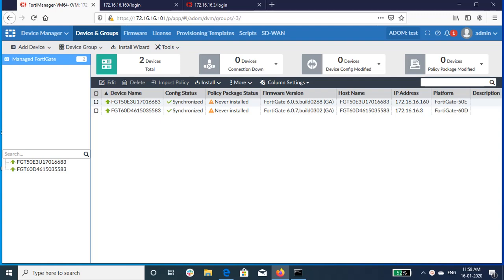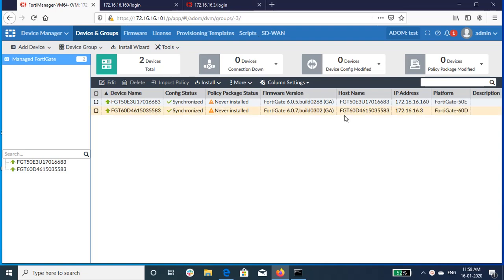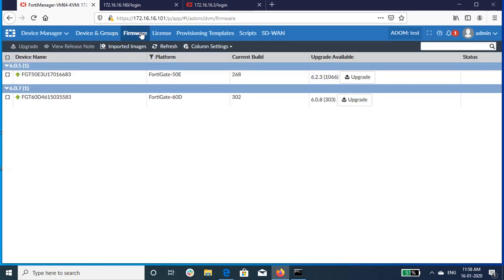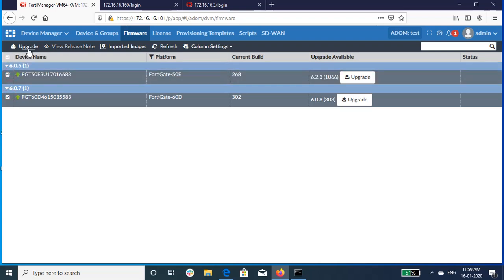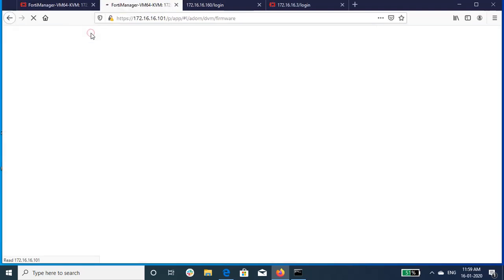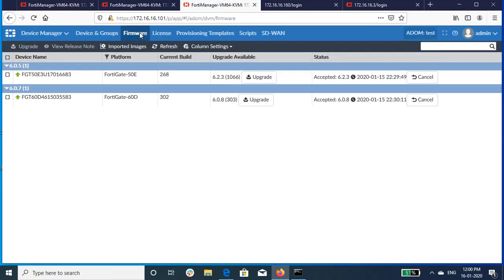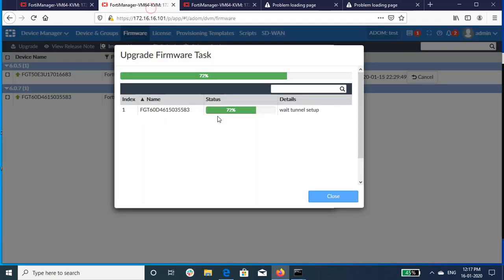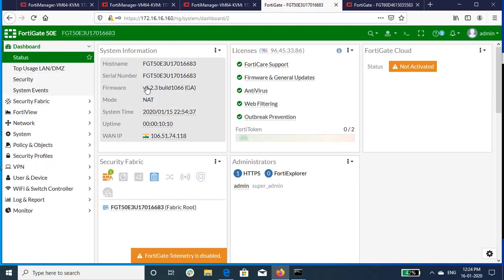How to upgrade firmware of multiple fortigates through FortiManager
When Fortigate devices are managed through Fortimanager can be upgraded with a single click of a button. There is no need to follow the up-gradation path since this job is taken care of by the Fortimanager. Multiple Fortigates can be upgraded in one illustration, without having to log in and out of multiple FortiGate units

The video showcases up-gradation of the Fortigate firewalls through Fortimanager